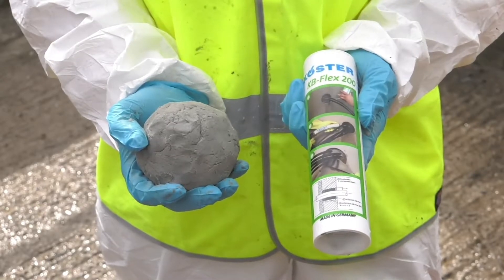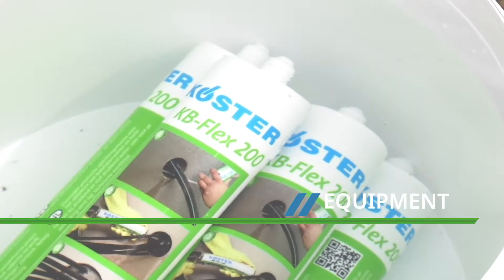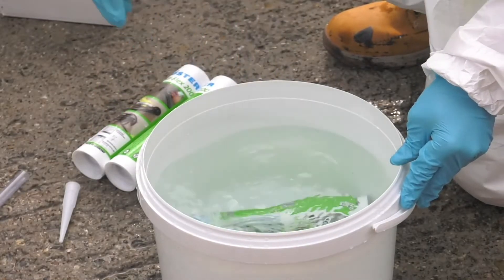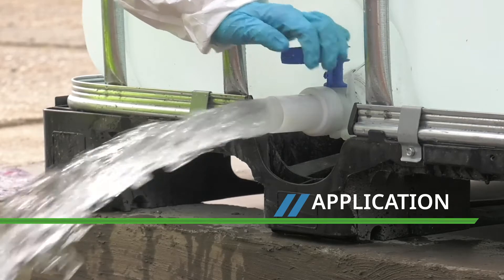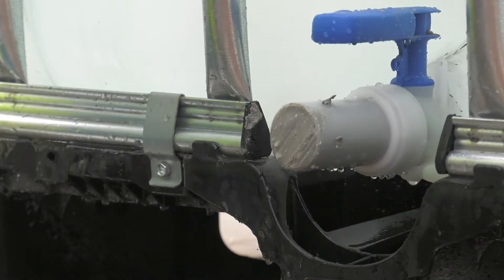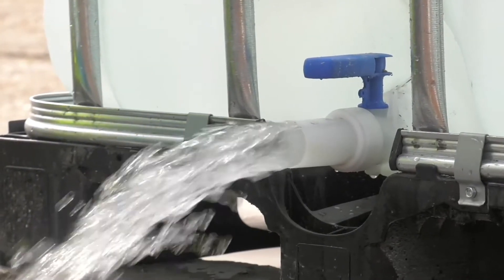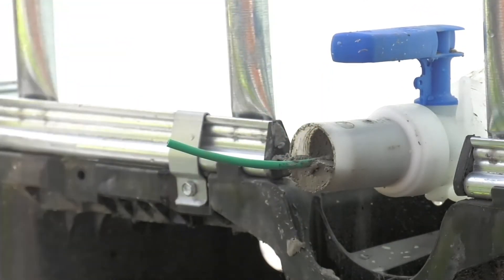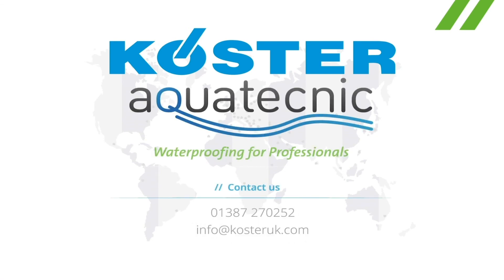Sealing Cable Ducts with Koster KB Flex 200 Demo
Koster KB Flex 200 is a non-setting, permanently plastic putty for sealing pipe and cable ducts.  The material is formulated to have excellent adhesion to plastic, metal, brick and concrete even when wet.